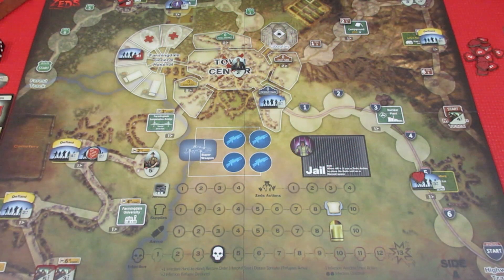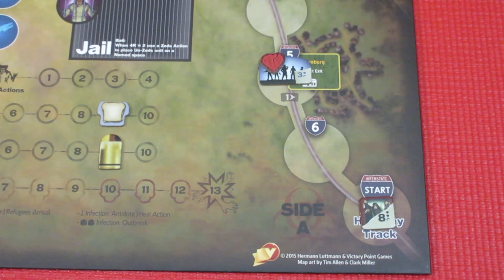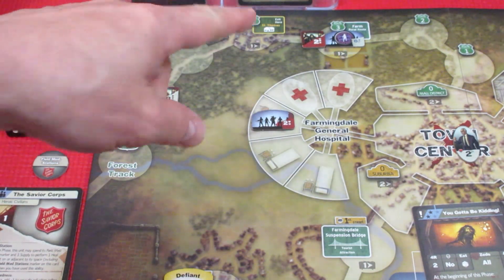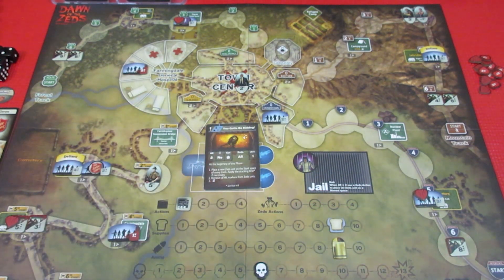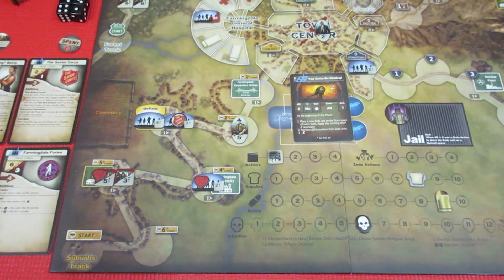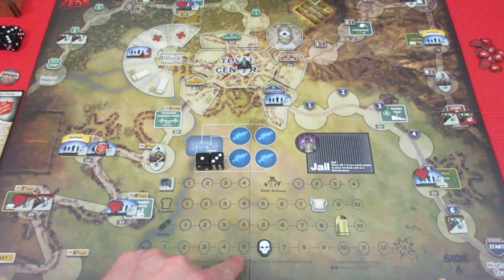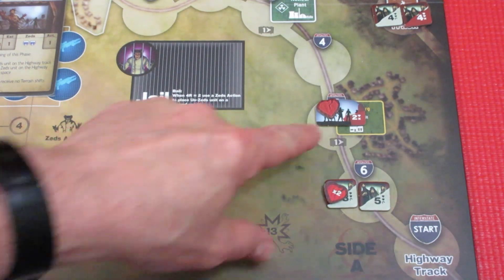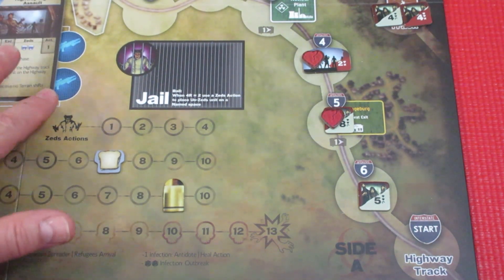Dawn of the Zeds Solo Outbreak! Level Game Episode 4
Oh, this is not good . . .